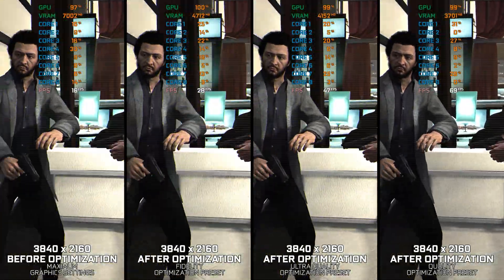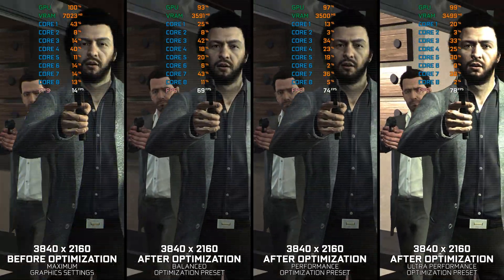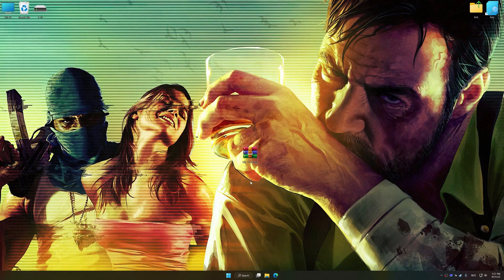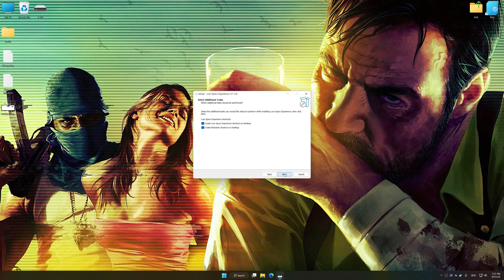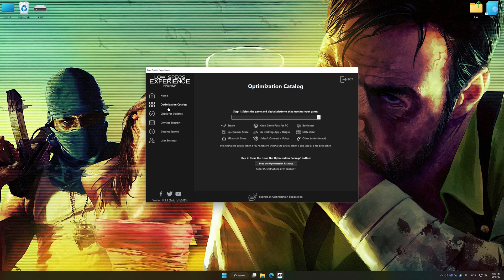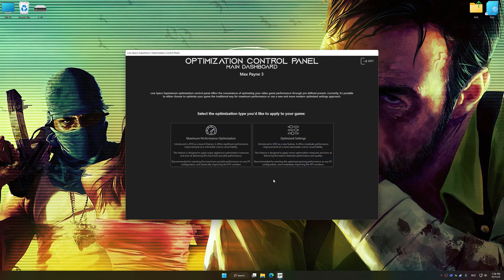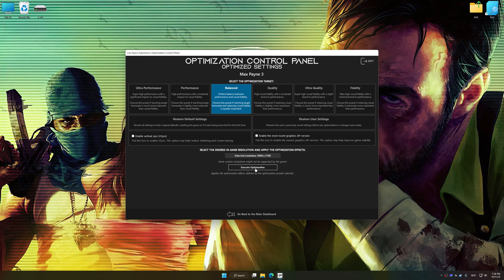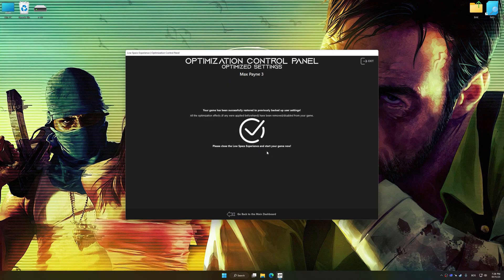Max Payne 3 | Optimized PC Settings for Smoother Gameplay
Learn how to configure the Optimized PC Settings presets in Low Specs Experience for Max Payne 3 to achieve stable frame rates, smooth gameplay, and balanced performance. This guide shows you how to maintain excellent visual quality while improving responsiveness, reducing micro-stutters, and keeping motion fluid for the best overall gaming experience.

⏱️ Timestamps

00:00 Before vs After Optimization
00:24 Optimization Guide
01:47 Additional Gameplay Footage